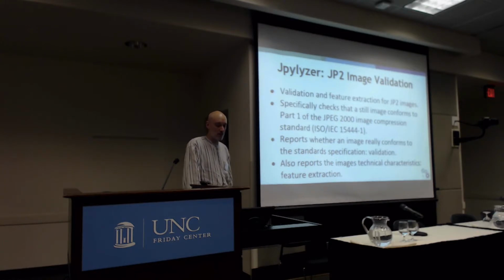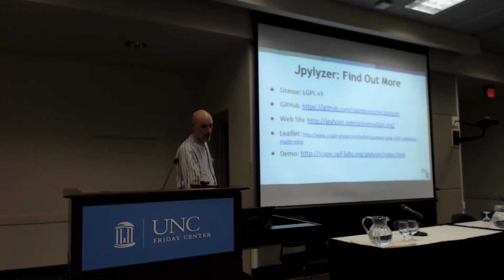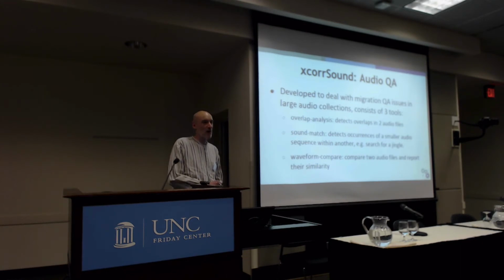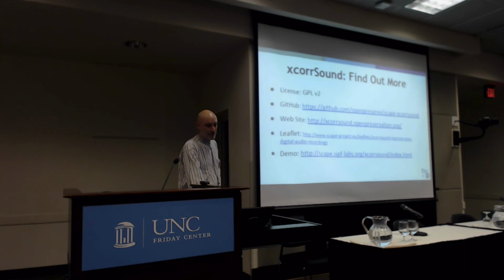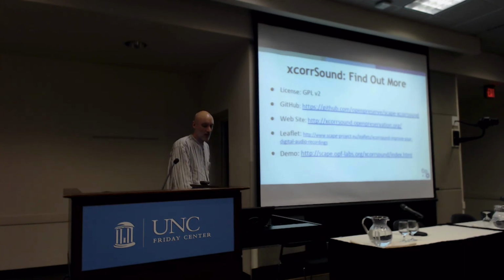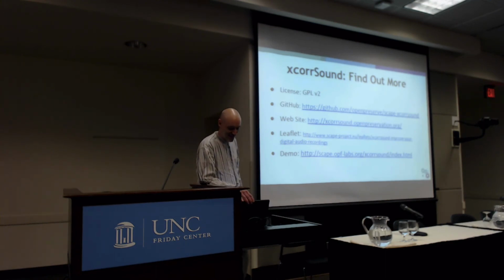Automated QA Tools for Audio Migration and JP2K Images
Carl Wilson at CurateGear 2015.